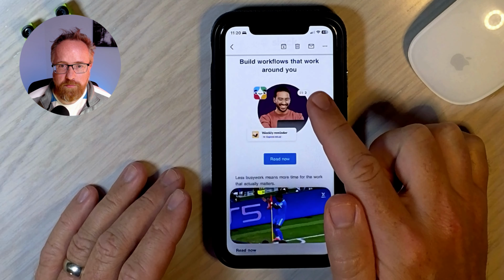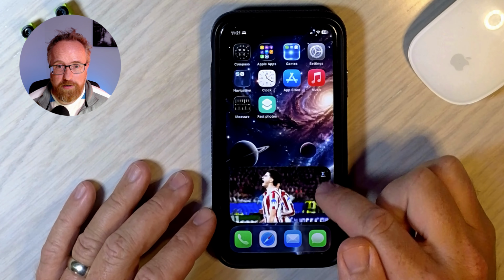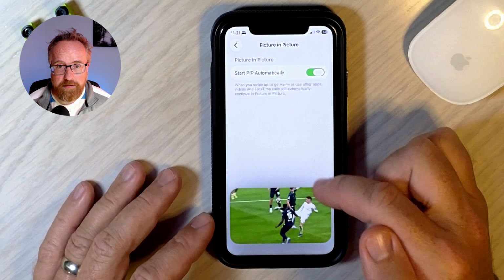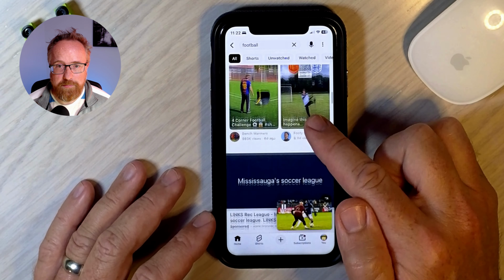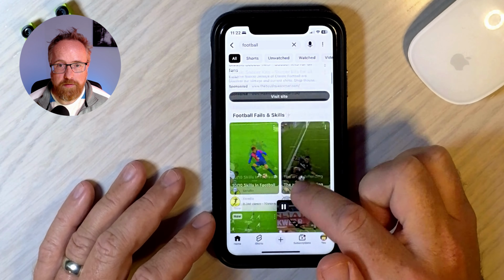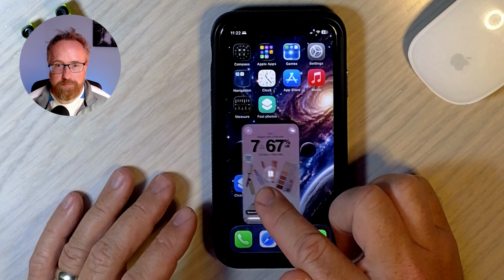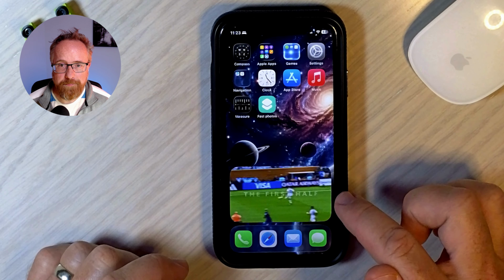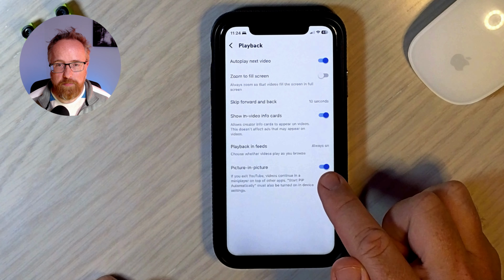How to Picture-in-Picture (PIP) YouTube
Learn how to Picture-in-Picture (PIP) YouTube. You should also Scam-Proof your iPhone in under 5 minutes with my FREE and SIMPLE 4-point checklist. Protect yourself now, it's FREE This essential iPhone tips tutorial shows you how to use pip mode so your videos keep playing while you use other apps. Master youtube background play with these simple iPhone tricks.

Timestamps

00:00 YouTube picture in picture guide
00:10 Multitasking with video player
00:27 iOS picture in picture settings
00:41 Supported apps for multitasking
01:04 YouTube app video playback
01:39 Short form video limitations
01:51 Resize picture in picture window
02:12 Skip YouTube ads in window
02:26 Picture in picture May update
02:45 Enable YouTube app settings
03:00 Free up iPhone storage space